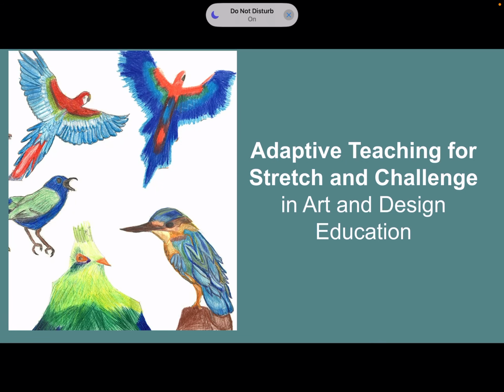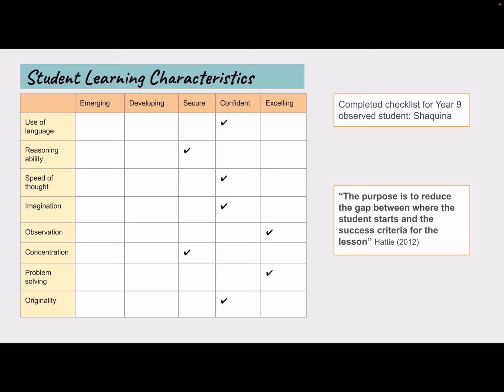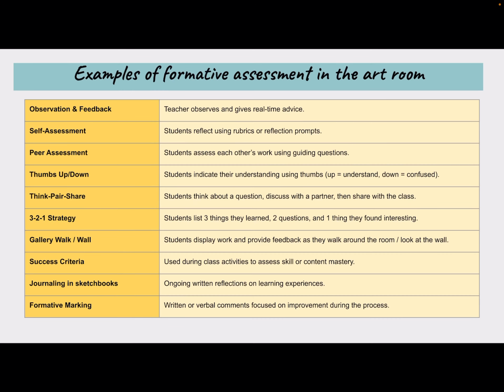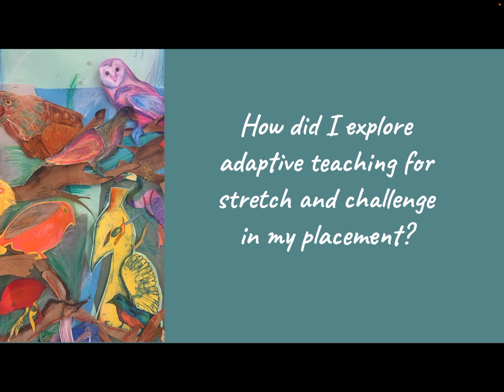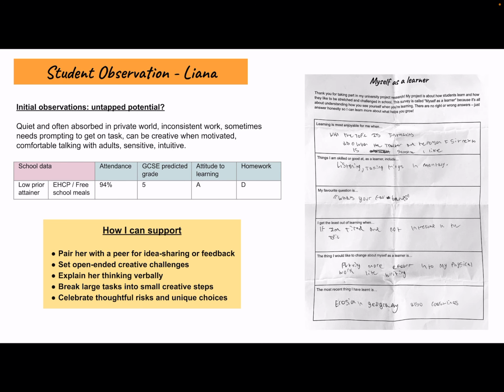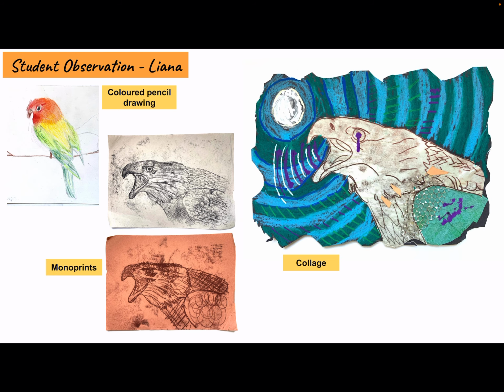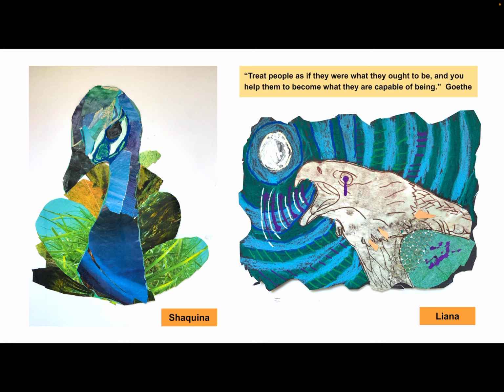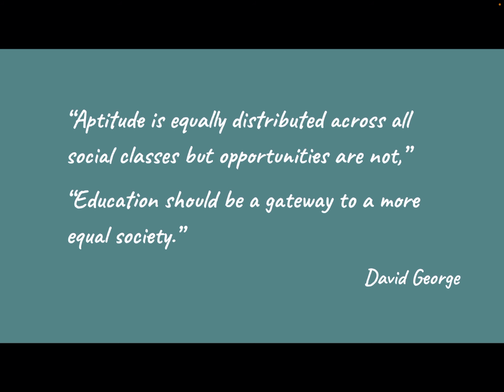Adaptive Teaching for Stretch and Challenge in Art and Design Education